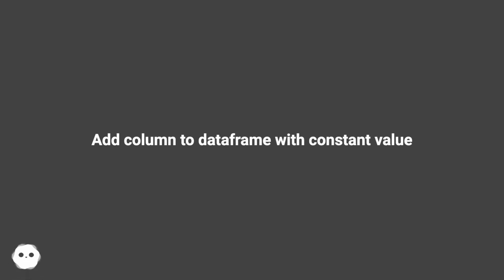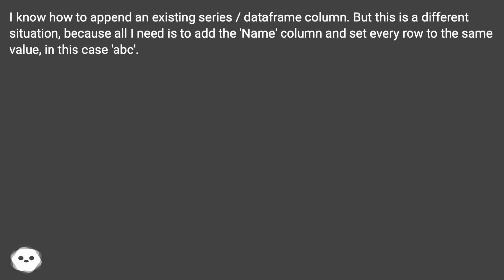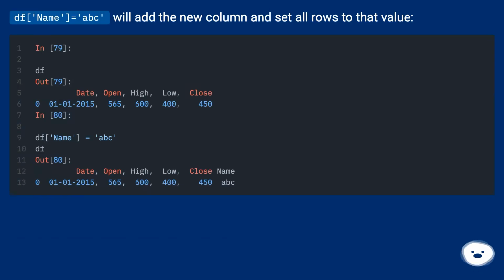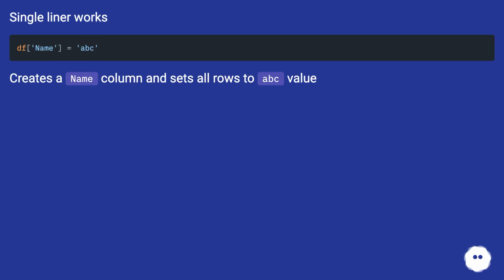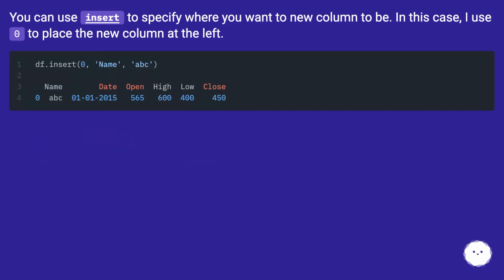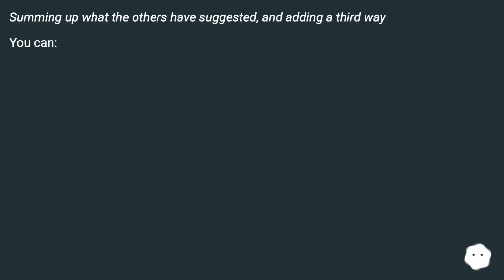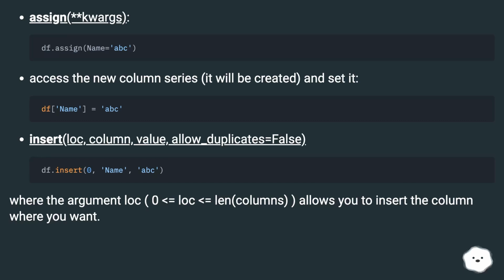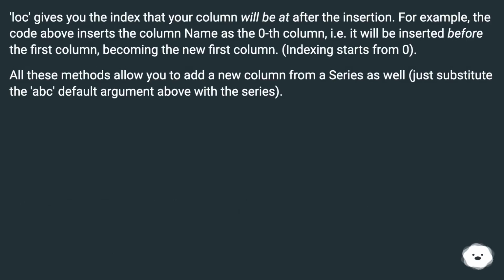Add column to dataframe with constant value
Chapters
00:00 Add Column To Dataframe With Constant Value
00:34 Accepted Answer Score 557
00:51 Answer 2 Score 67
01:03 Answer 3 Score 118
01:20 Answer 4 Score 95
02:18 Thank you